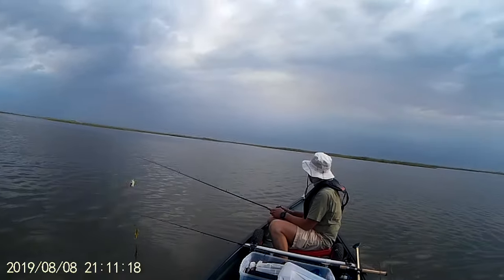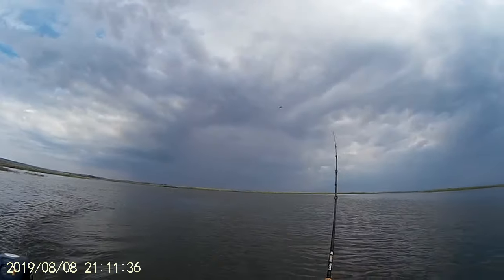Pete's Pothole's Dune LMB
Fish at 0:00.